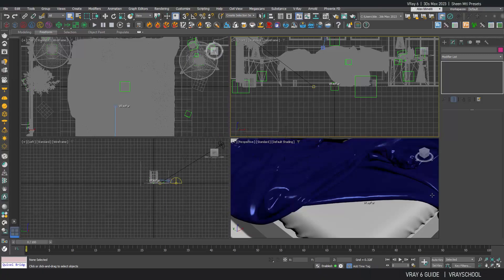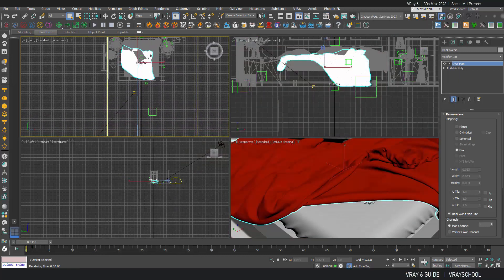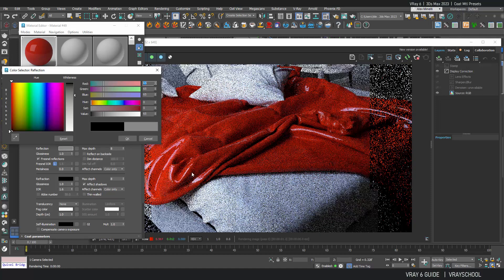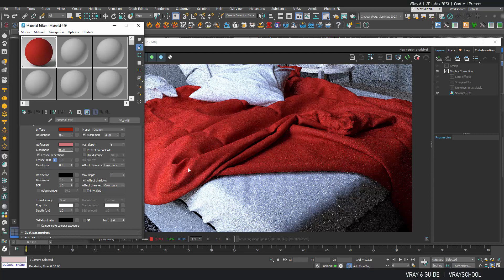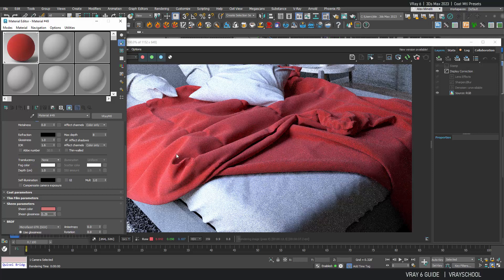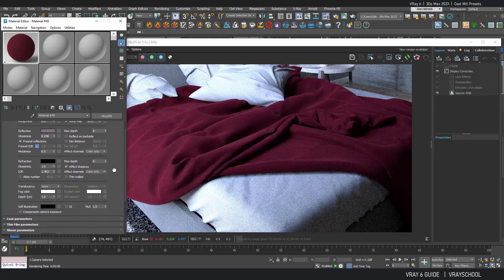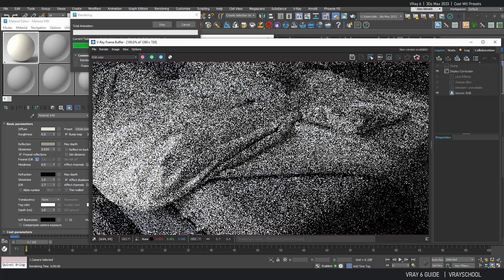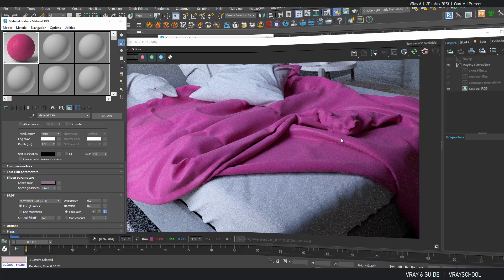VRay 6 Sheen Parameter | VRay Cloth Presets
This is a handy feature for designers that work with cloth materials. VRay Sheen - Like this video?